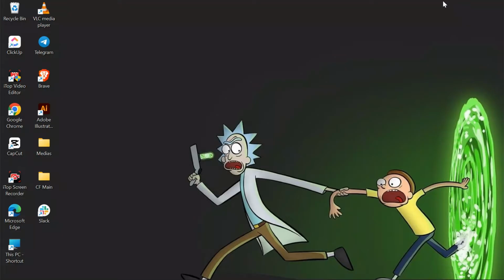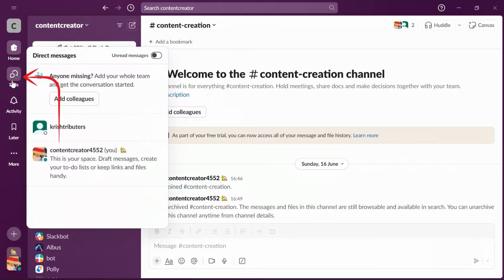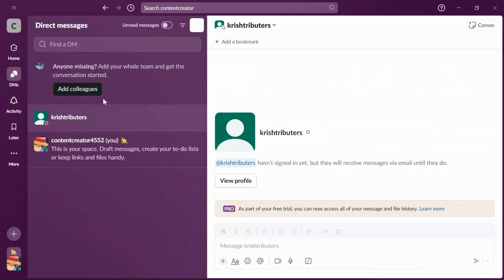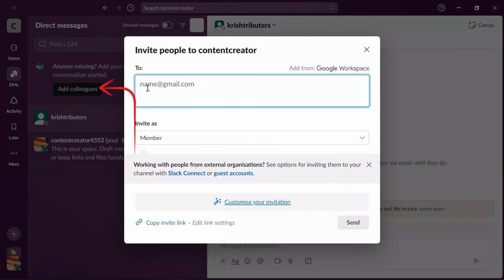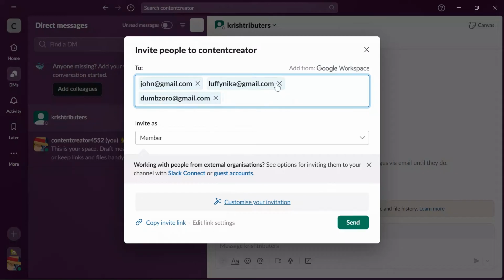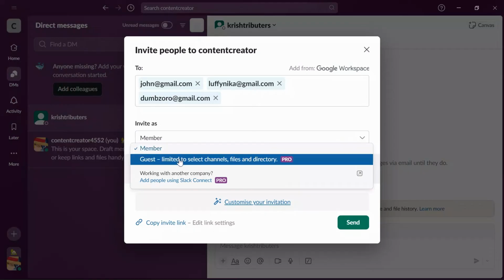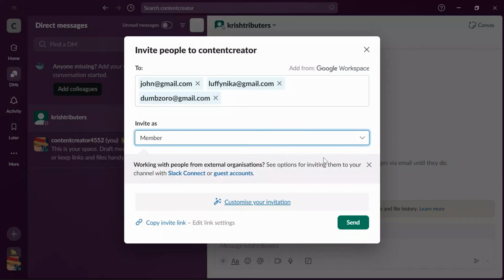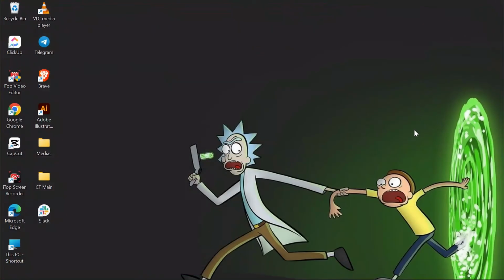How to Message Multiple Users on Slack (2024) | Slack Tutorial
This tutorial will show you how to create group messages or direct messages to multiple users, streamlining your communication. Communicate efficiently by messaging multiple users at once in Slack.